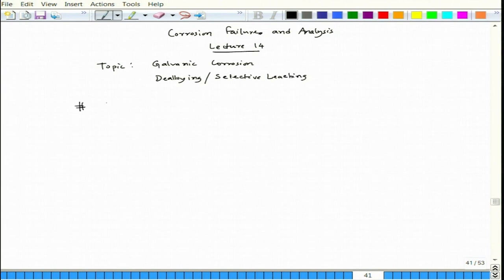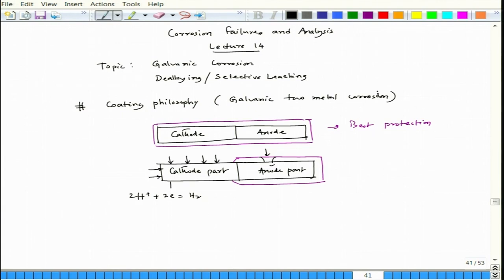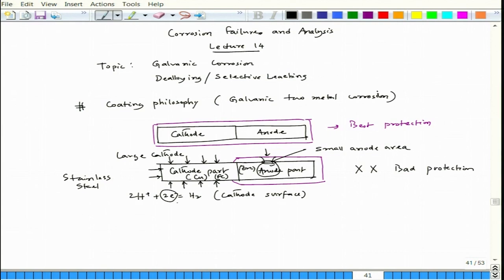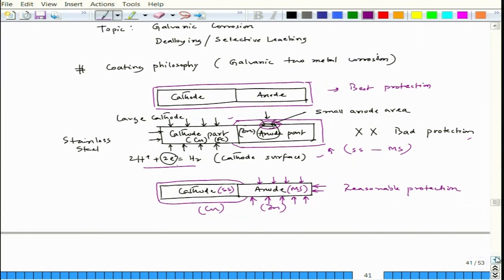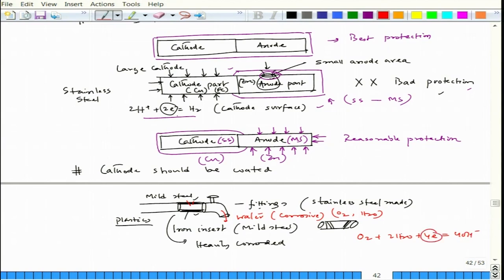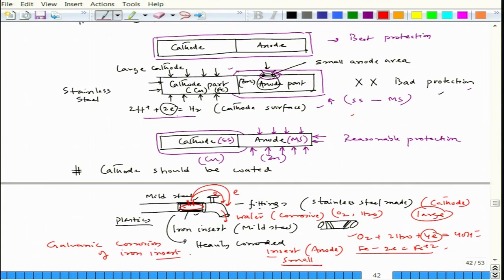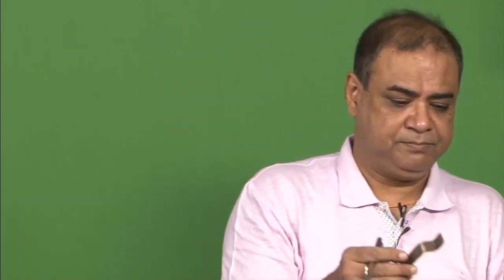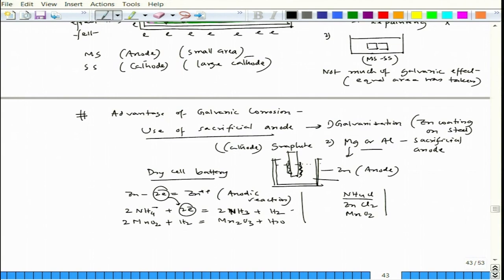Preventive measures and advantages of galvanic corrosion